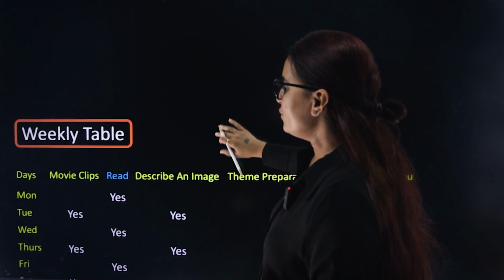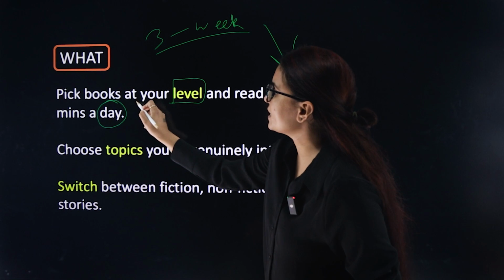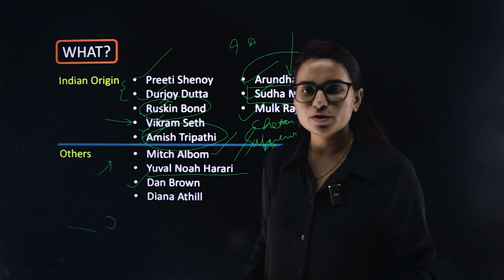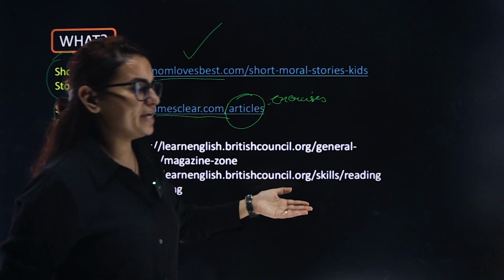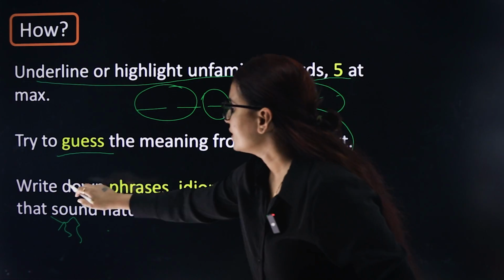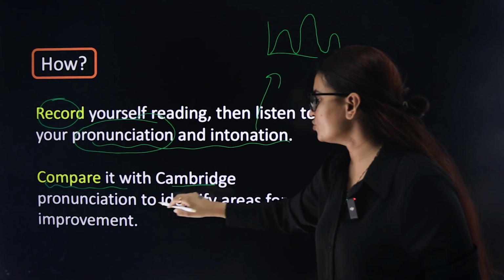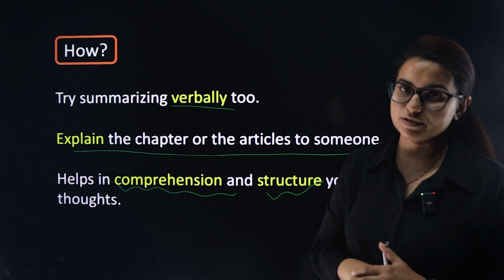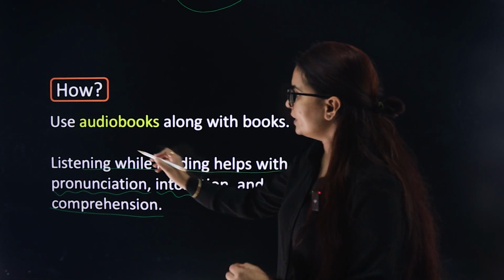"How to Improve Your English by Reading Books: Easy Tips for Speaking Practice!"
Session 5: 📚 How to Improve Your English by Reading Books: Easy Tips for Speaking Practice!

Want to improve your English but not sure where to start? Whether you’re preparing for competitive exams, job interviews, or just looking to enhance your speaking skills, this video is for you!

In this video, we’ll show you how reading can transform your English fluency:
✅ How to choose books, articles, and short stories that match your level
✅ Practical tips for improving vocabulary, pronunciation, and confidence
✅ Easy speaking exercises to practice alongside reading
✅ Recommended writers and books to get you started

🌟 Not comfortable reading books? No problem! You can start with articles, blog posts, or short stories to make the process easier and more enjoyable.

This video is perfect for:

✅ Competitive exam students looking to boost their English
✅ Job seekers preparing for interviews in English
✅ Anyone aiming to improve their communication skills

💬 What’s your favorite book, article, or story to read in English?

Timeline

00:00 Introduction
01:39 Main Question
02:06 Why Do We Read books?
03:29 How To Choose Books?
06:06 What Books To Read To Develop A Hobby?
08:46 How to Read When Reading As A Hobby?
11:11 What Books To Read To Improve English?
12:48 How to Read When Reading To Improve English?
13:45 Step 1 - Active Reading
16:17 Step 2 - Read Aloud
20:20 How To Check Pronunciation
21:21 Step 3 - Summarize
23:58 Targets To Be On Track
25:18 Bonus Tip
26:49 Checklist For Daily Practice